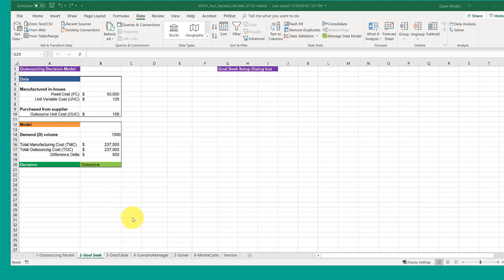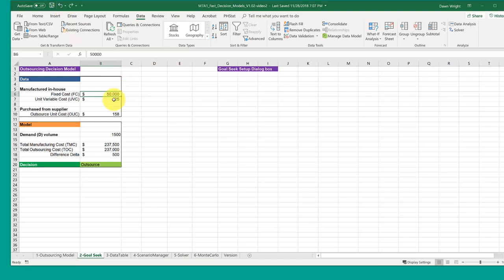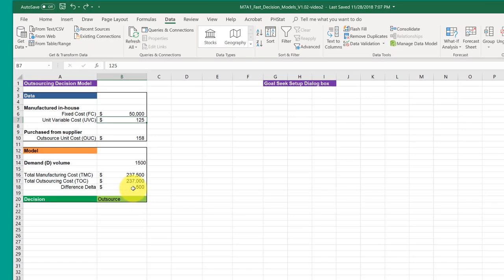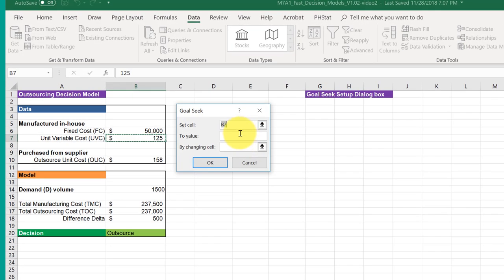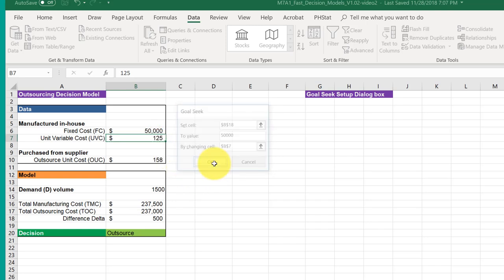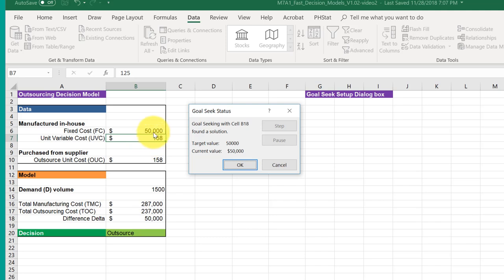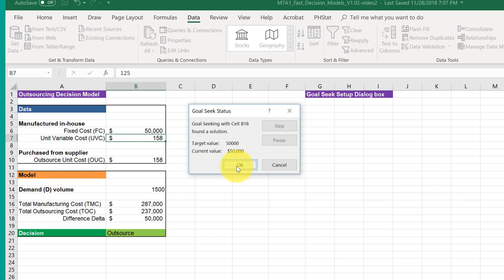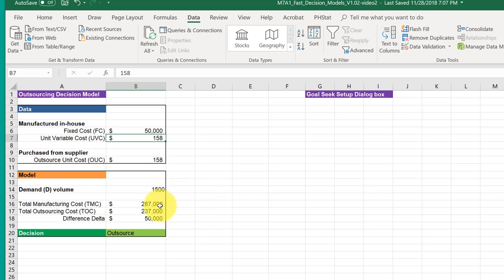M7A1 Goal Seek 2- Excel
Use Excel's Goal Seek to find a solution to a decision model objective. example 2